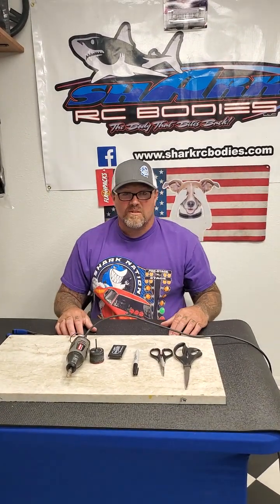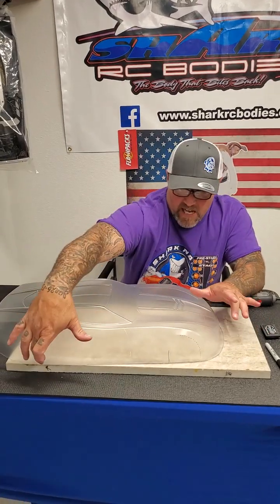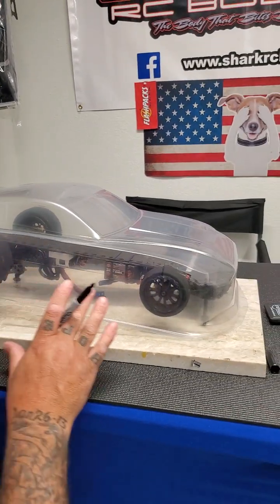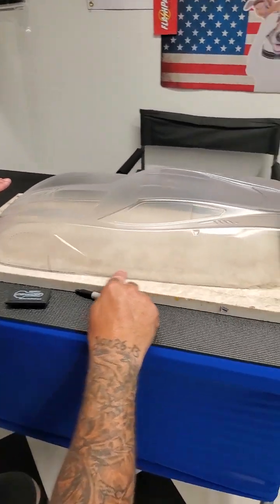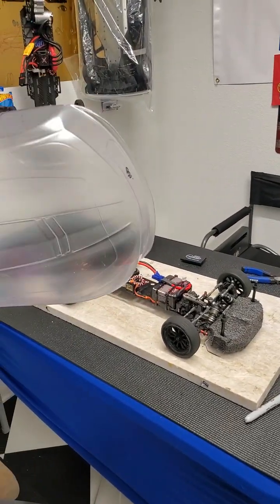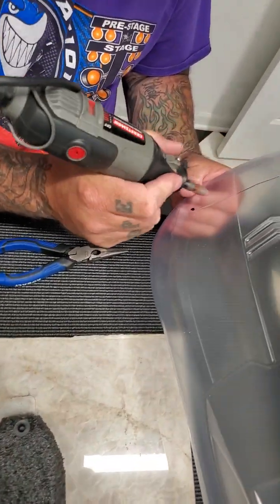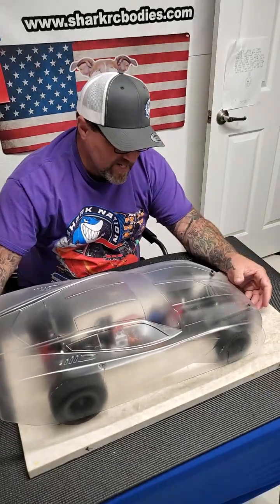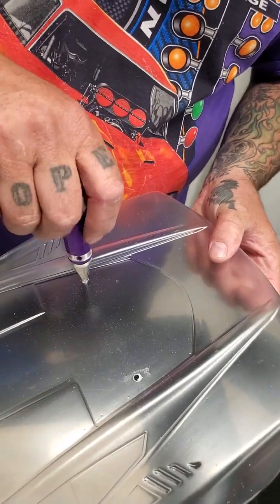Shark RC Bodies mounting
nprc judds rc motorsports shark rc radio control remote control. plan b racecars daniel judd rich levacque  ghost rc  buggy truggy drift drag racing 132 feet 1320 no prep